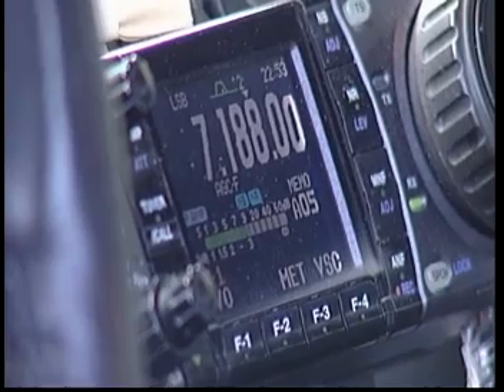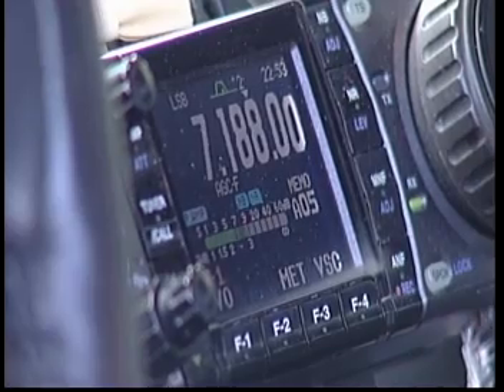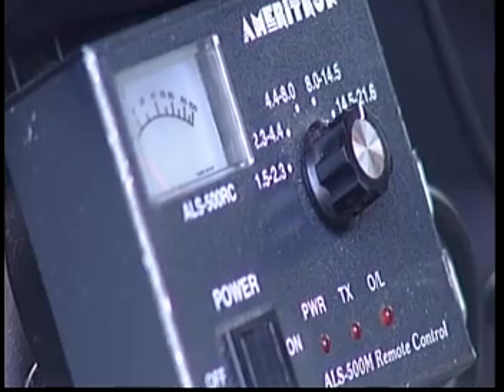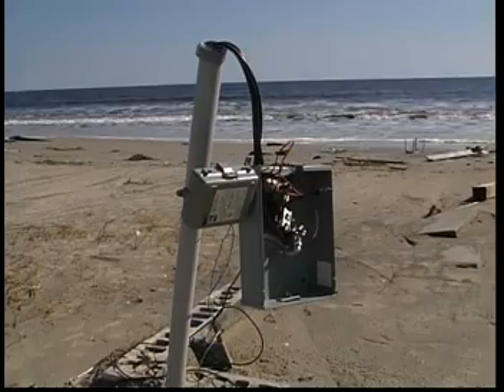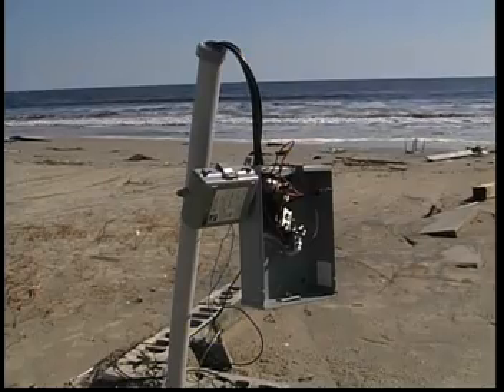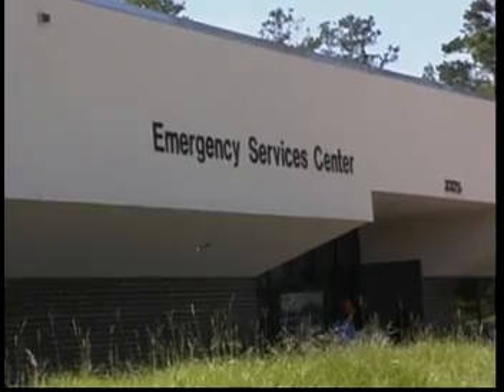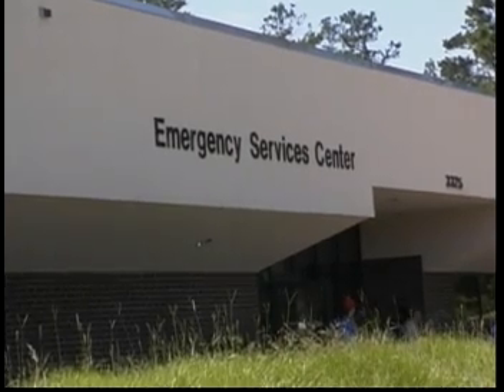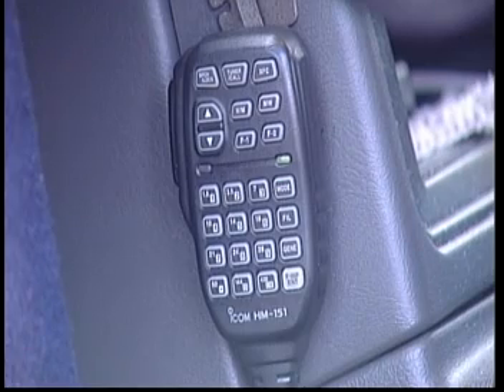News13 Hurricane Week-Ham Radio & Hurricanes